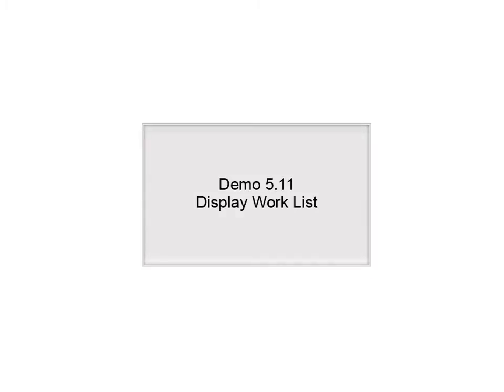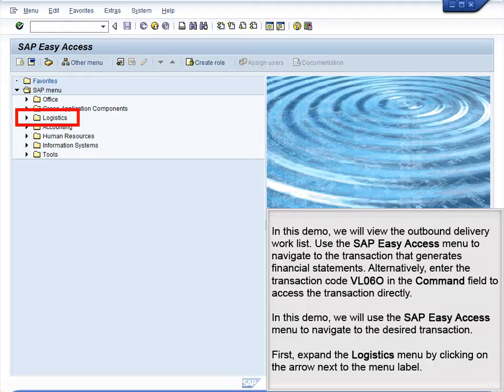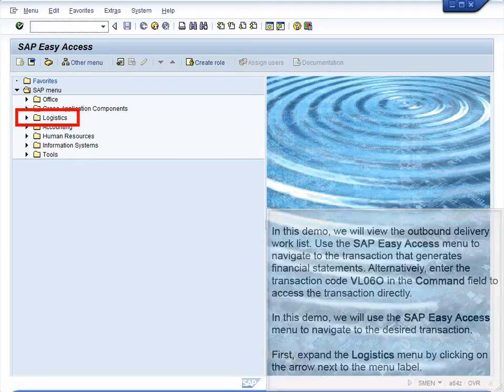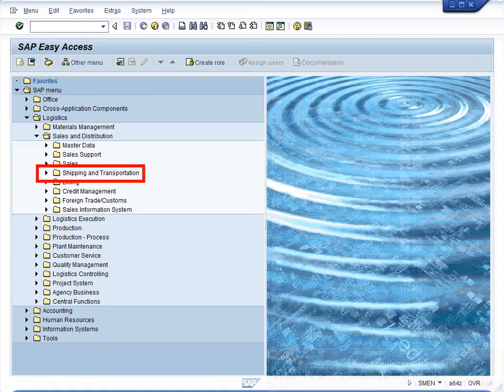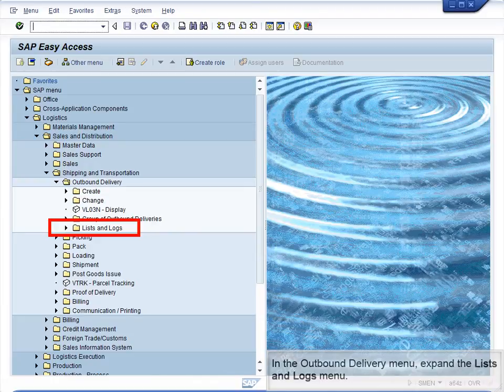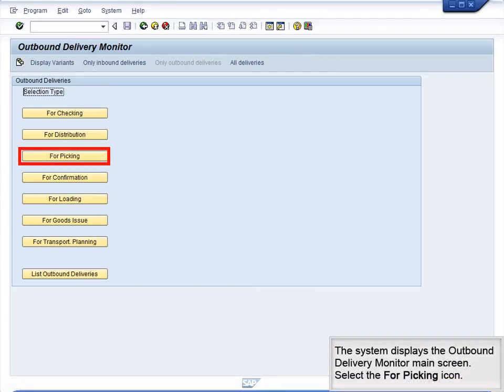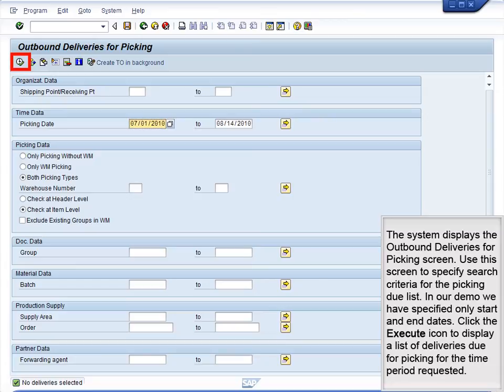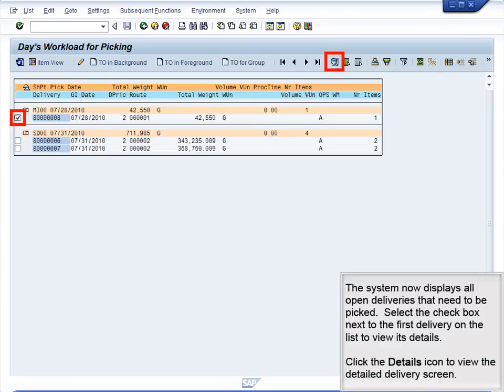Demo 5.11 Display Work List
In this demo, we will view the outbound delivery work list.

Transaction Code: VL06O Outbound Delivery Monitor